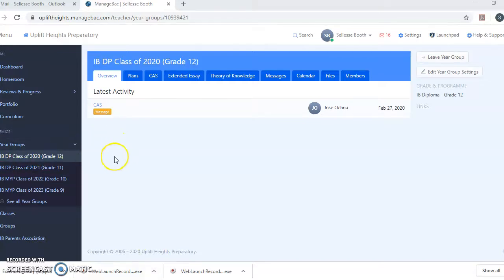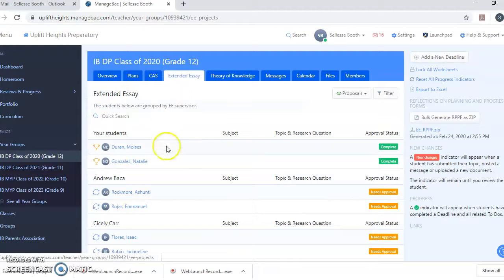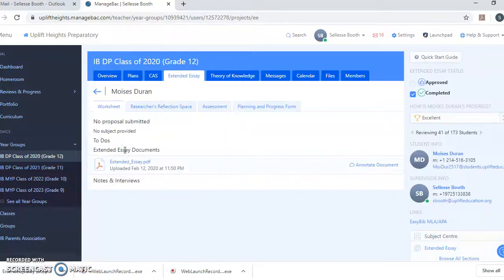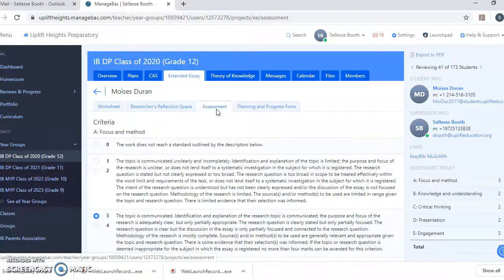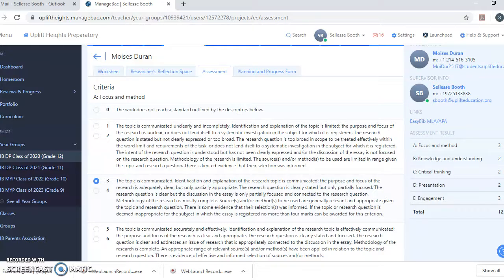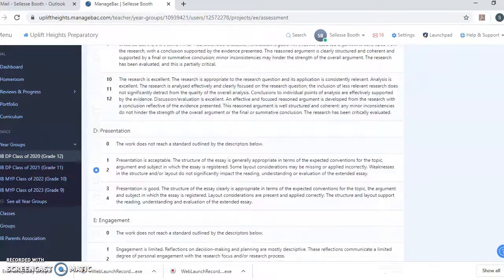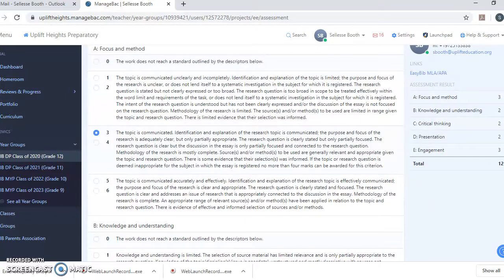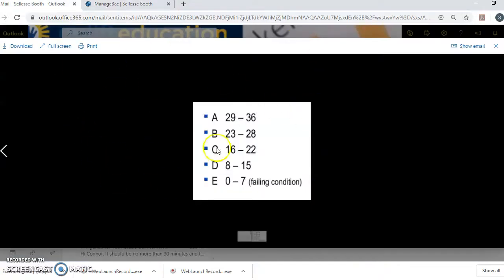Grading EE Using Managebac Tutorial